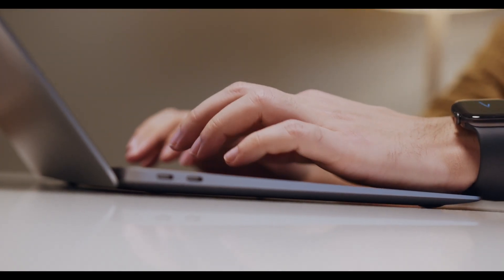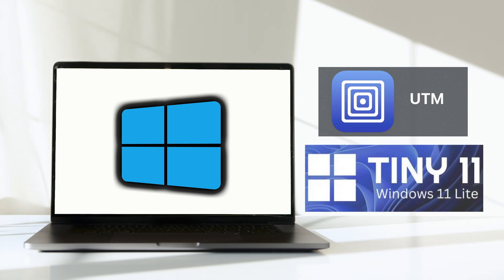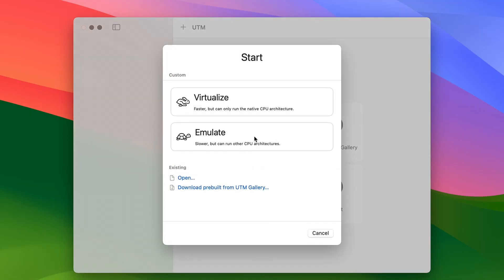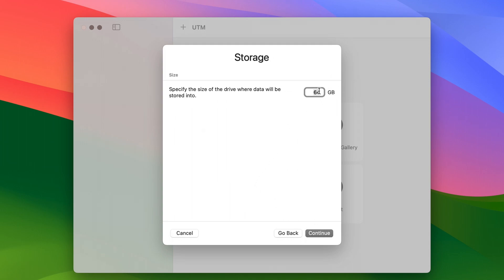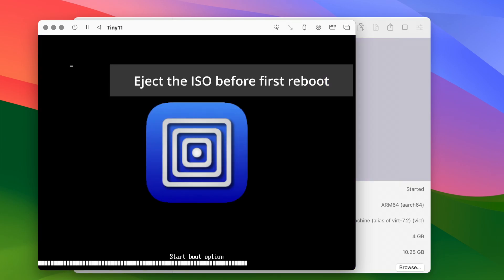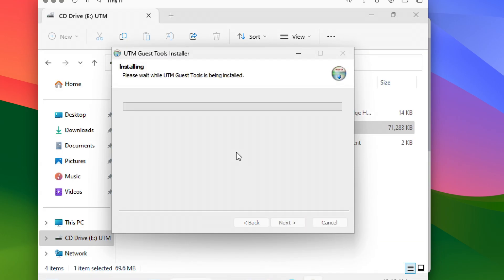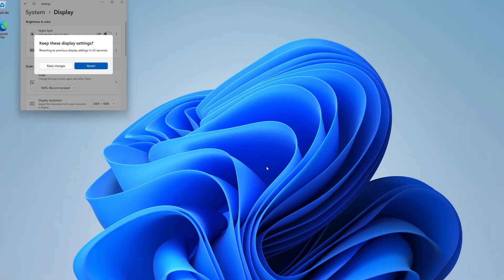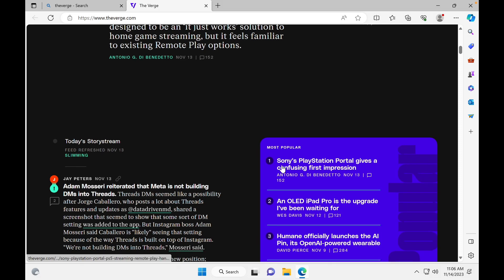FAST & FREE! 🚀 Installing Tiny11 - Lightweight Windows 11 VM on M1 Mac | Easy Tutorial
Unlock maximum performance on your M1 MacBook Air with our step-by-step tutorial! 🍏💻 In this video, we guide you through installing Tiny11, a nimble alternative to the resource-heavy Windows 11. Perfect for MacBook users with limited resources, this virtual machine ensures smooth operations without compromising speed. Watch now and elevate your MacBook experience! 🚀✨

🔧 Learn to install a Windows virtual machine effortlessly!
💡 Discover the efficiency of Tiny11 on your MacBook Air.
🎮 Ideal for lightweight gaming and productivity.
🛠️ Boost performance on your resource-limited MacBook!